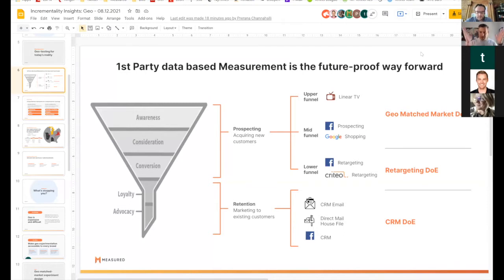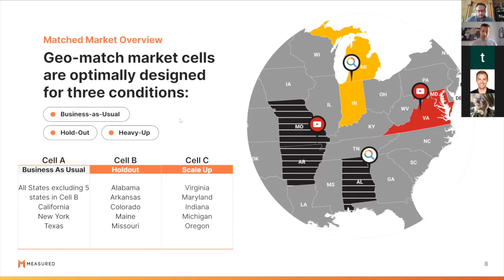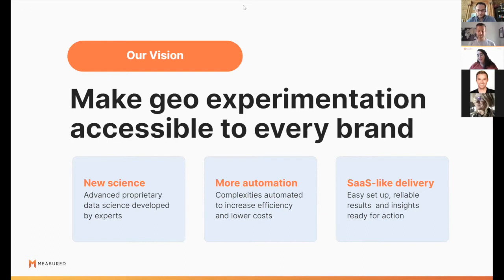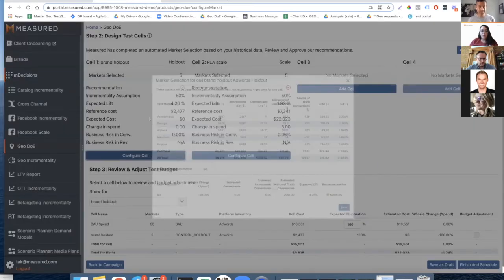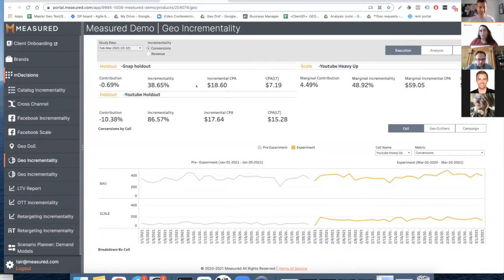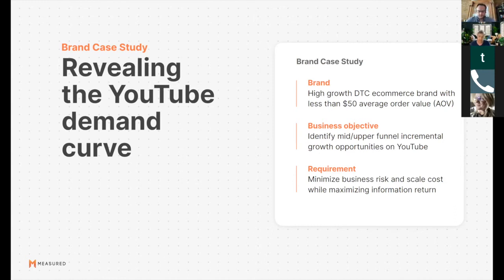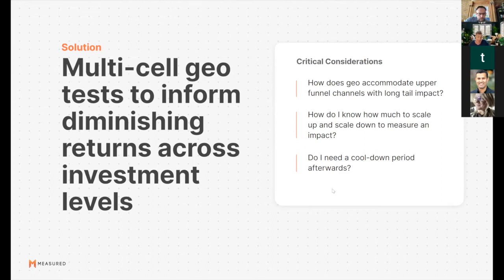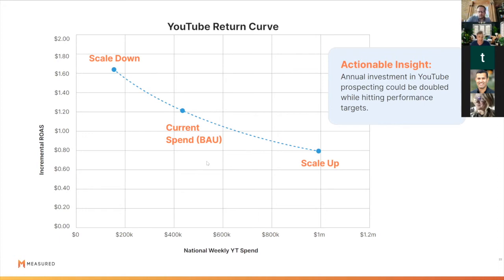Measured Incrementality Insights: GeoTesting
Watch the video from last week for an overview of the methodology, a live demo of geo-experiment design, and a case study showing how one brand used geo-testing to reveal scale potential of YouTube prospecting (they doubled their spend while maintaining target ROAS).